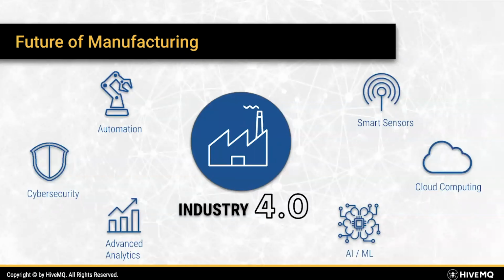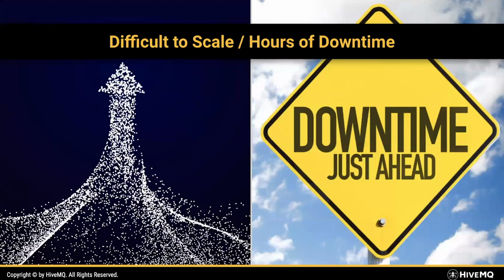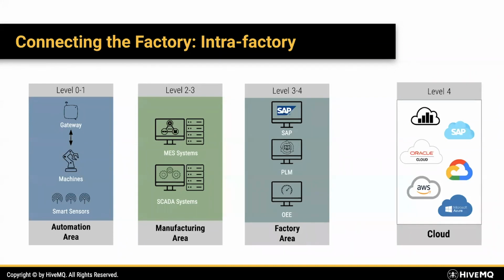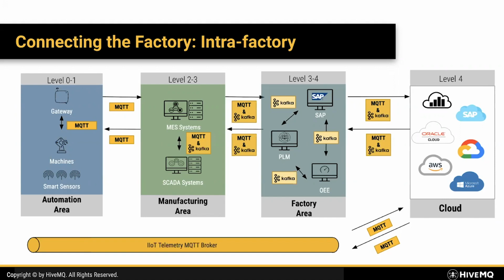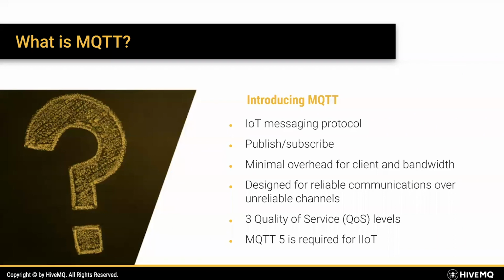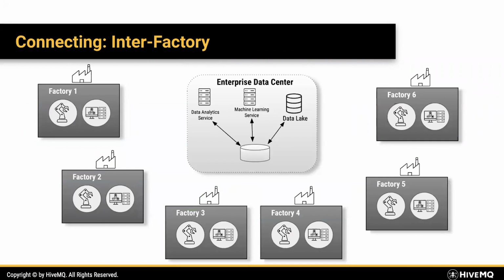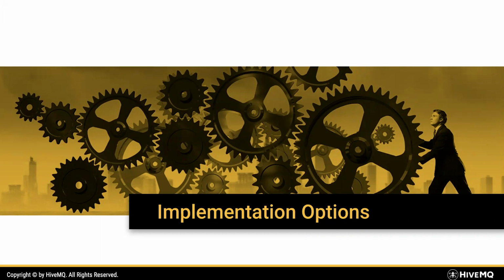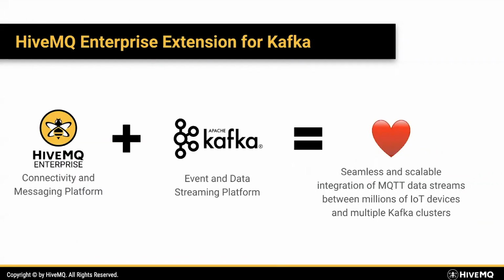Webinar: Modernizing the Manufacturing Industry with MQTT and Kafka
Industry 4.0 and smart manufacturing are driving the manufacturing industry to modernize their software infrastructure. The current infrastructure is costly to maintain, creates barriers to sharing data, difficult to integrate with other systems and is limiting corporations to new opportunities promised by Industry 4.0. A key challenge to modernizing a manufacturing infrastructure is how do you integrate old existing systems with new modern systems. Apache Kafka and MQTT are uniquely positioned to provide the core technology to enable modernization of the manufacturing industry.

This session will look at the unique business drivers for modernizing the manufacturing industry and how MQTT and Kafka can help make it a reality.

You'll find the white paper "Modernizing the Manufacturing Industry with MQTT" on our manufacturing

More information about the HiveMQ Kafka Extension can be found on our

We are looking forward to seeing you at our next webinar.

0:00 Introduction
0:08 WELCOME TO
2:14 Future of Manufacturing
2:56 Business Drivers
4:47 Brownfield vs. Greenfield
5:39 Lots of Data Silos
7:28 Manual Interaction with OT Software
8:31 Difficult to Scale / Hours of Downtime
9:25 Goals for Modernization
10:30 Integrated Automation
17:22 Technical Challenges
25:04 Apache Kafka Strengths
26:44 What is MQTT?
30:48 Connecting the Factory: Intra-factory
32:18 Connecting: Inter-Factory
38:45 Implementation Options
41:35 HiveMQ MQTT Broker
42:15 Our Customers Are...
43:00 HiveMQ Kafka Advantage
44:03 HiveMQ Kafka Solution
44:20 HiveMQ Enterprise Extension for Kafka